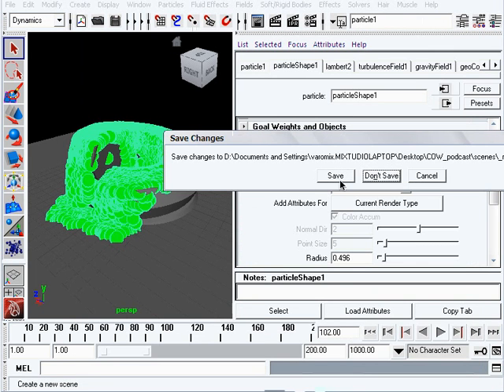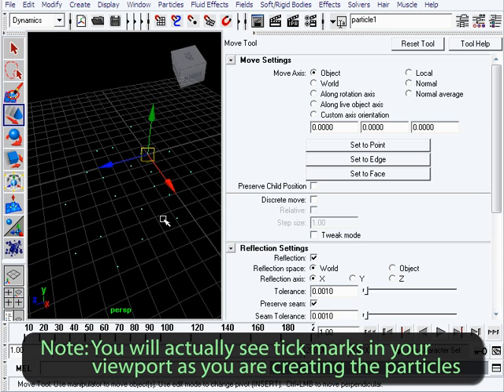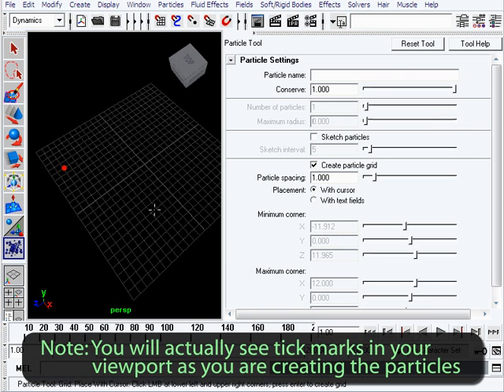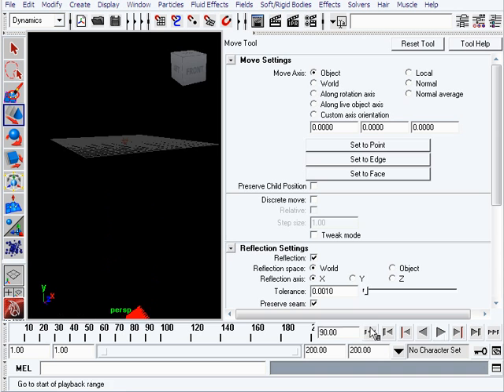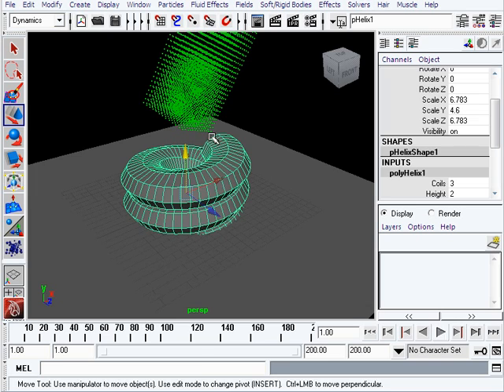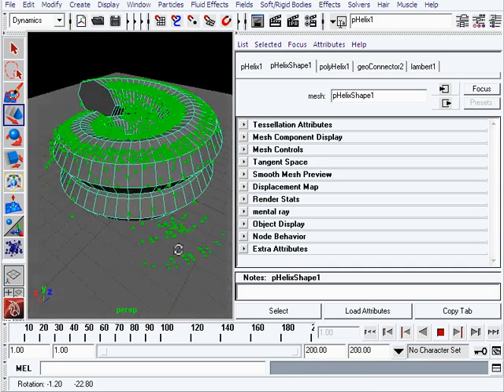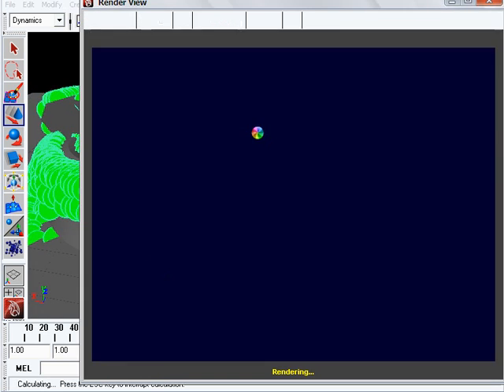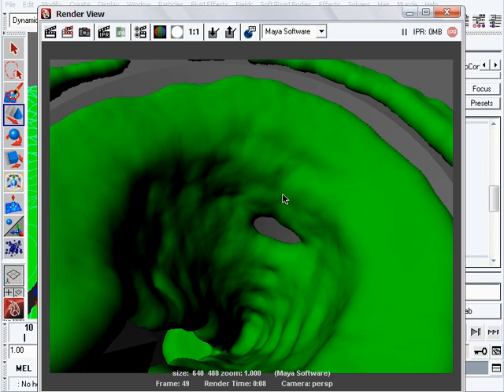Particle Basics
Particles are a great world to explore.  In this video tutorial from CreativeCOW leader Alvaro Castaneda, well learn how to create particles in very simple ways. We also add collision objects gravity and render them in a liquid like mesh.